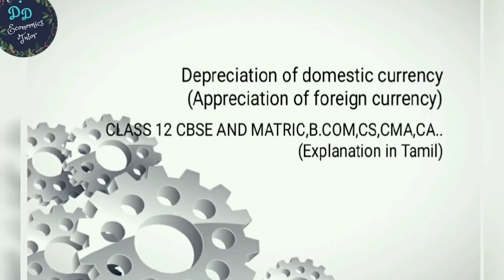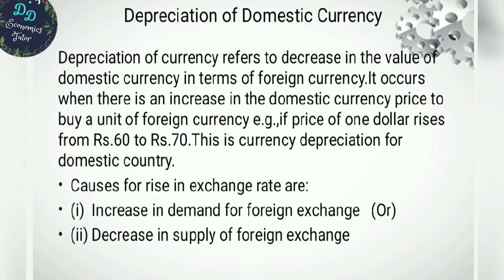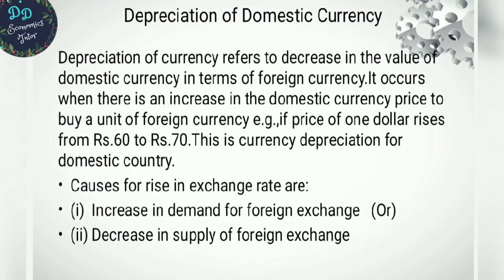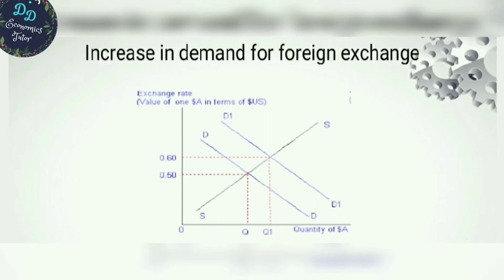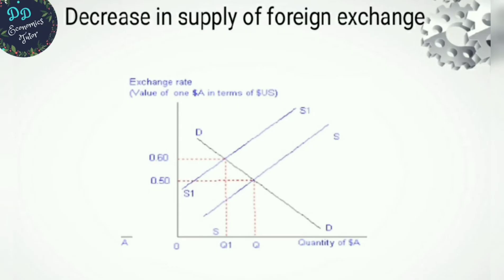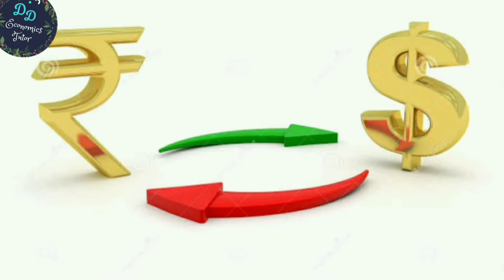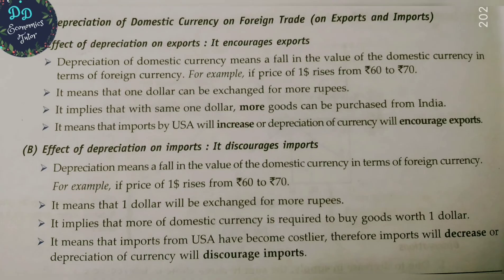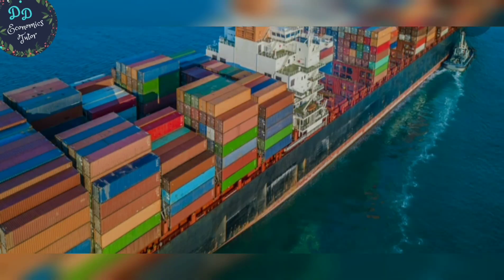Depreciation of Domestic Currency (in Tamil)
Depreciation of domestic currency

Appreciation of foreign currency

Causes of depreciation of domestic currency

Increase in demand for foreign exchange

Decrease in supply of foreign exchange